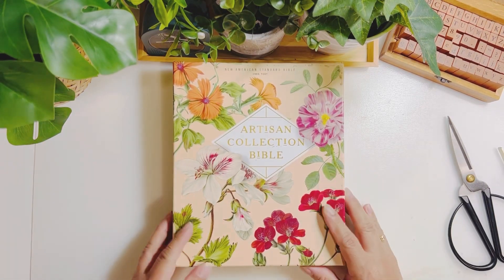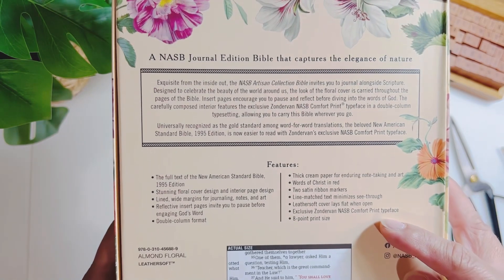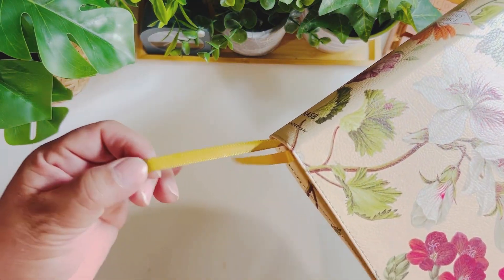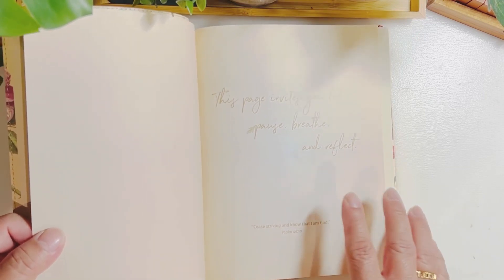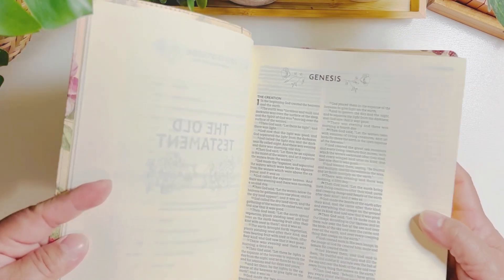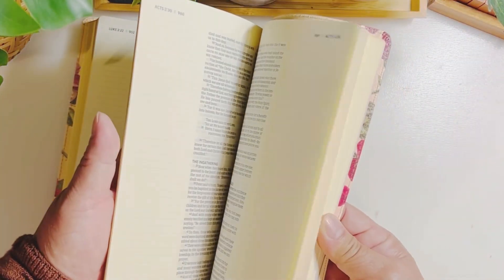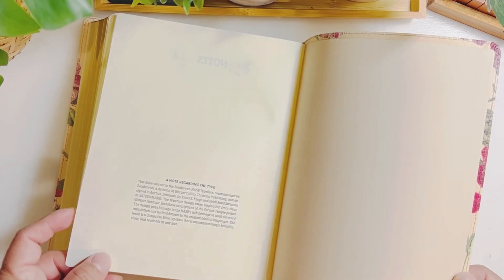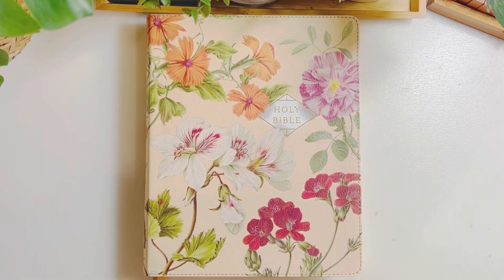NASB Artisan Collection in Almond Floral Design 1995 edition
as you’ve known on my previous video. I stopped uploading videos for the past 8 months. I got to the point i felt my videos become boring for me 🥹 so i took a sabbatical leave for 8 months from social media just to find my way again.  And now i am back, and plan to do videos that has a variety of content other than penpaling. I will upload travels, a day in my life, bible sharing, bible journaling and doing collaging as well.
I am so hesitant in doing a voice over. I don’t like the sound of my voice ha!ha!ha! But i know if i keep doing it, it will develop over time. English is not my native tongue, forgive me for my dictions and grammar ❤️ no bashing but enjoy the video 😀

I hope everyone are doing well for these past months.  As i have said, we can do this. And we did ❤️